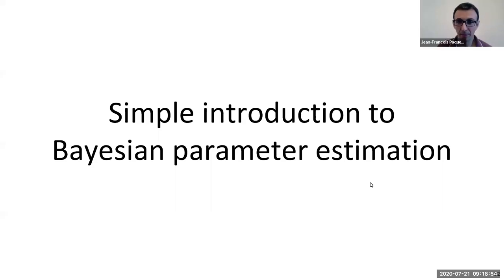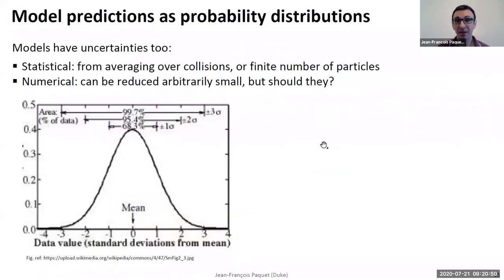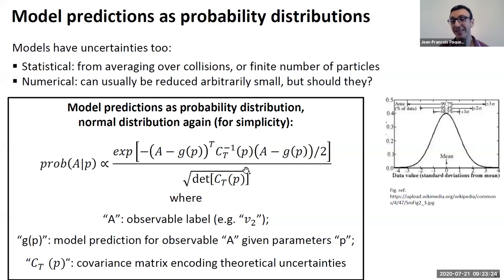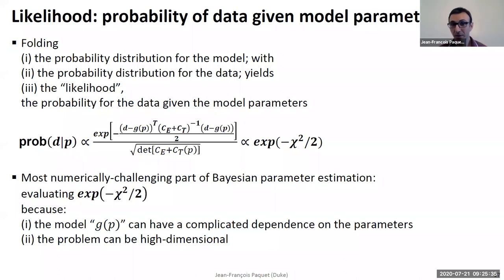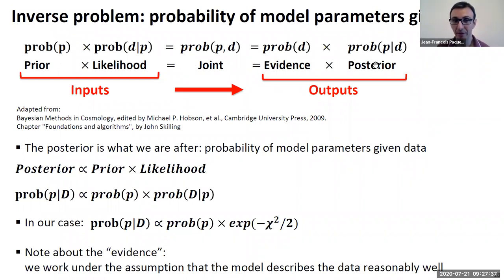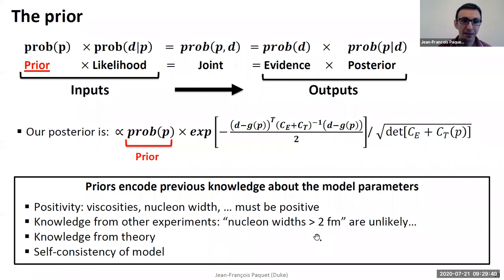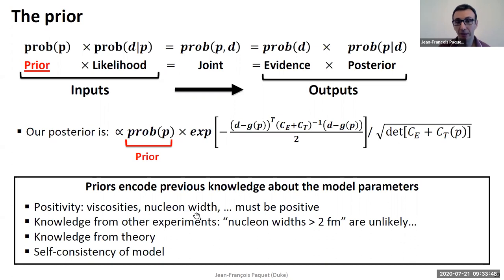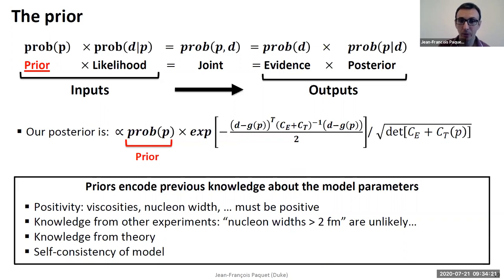Jean-Francois Paquet - Bayesian parameter estimation: the soft sector (Lecture, Part 3)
Lecture
Part 3: Simple introduction to Bayesian parameter estimation Slides 12-19
Slides: